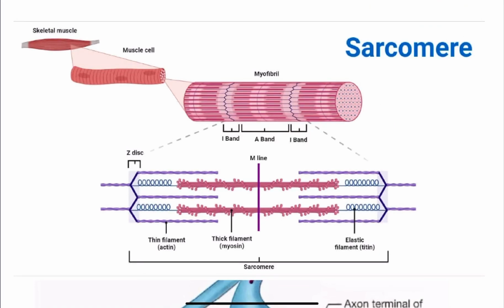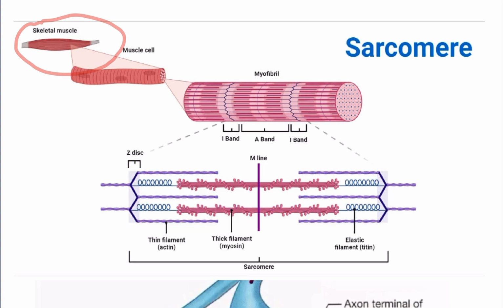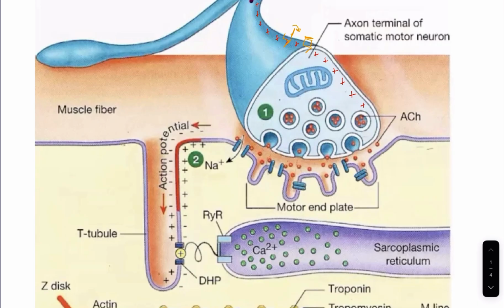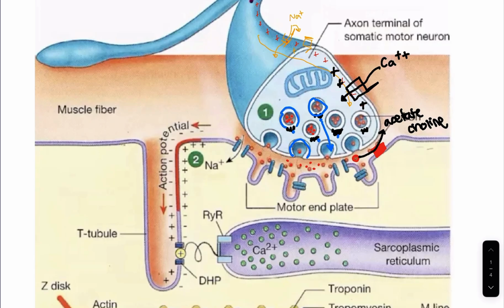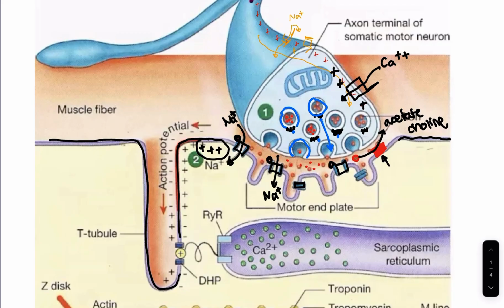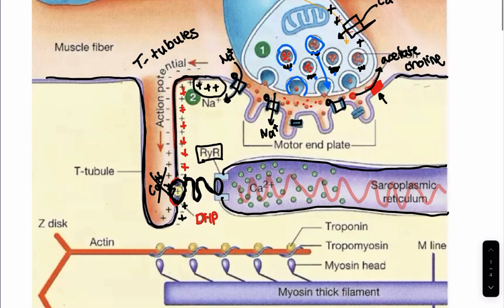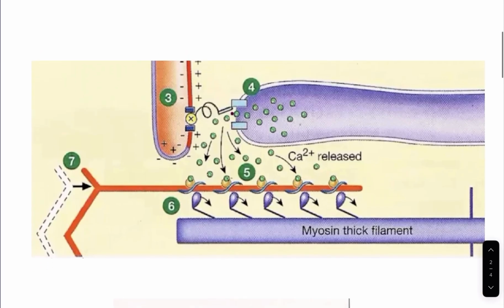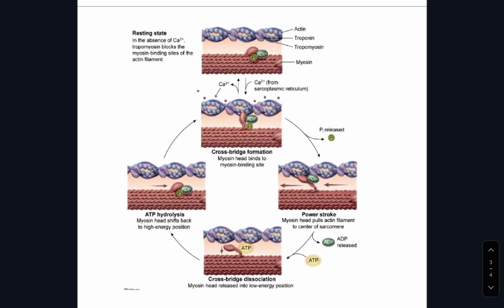Muscle contraction physio